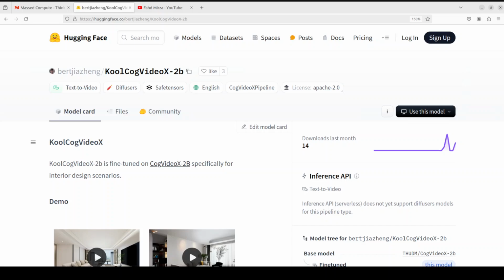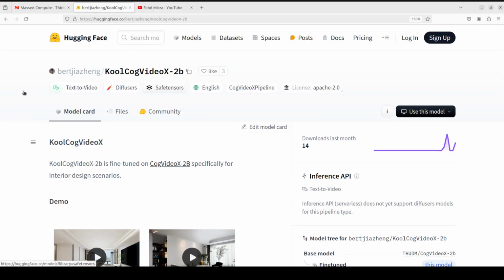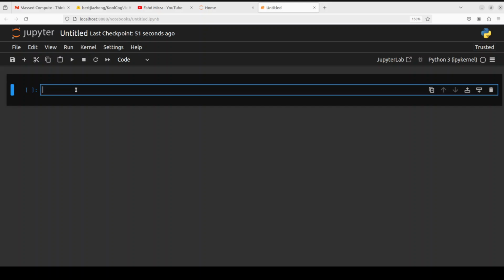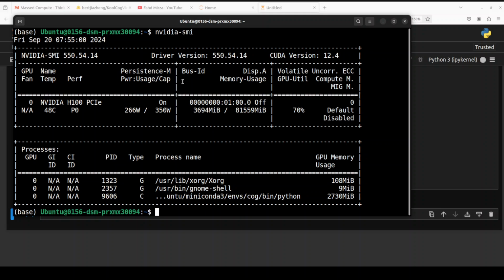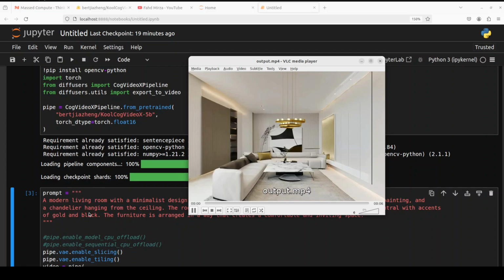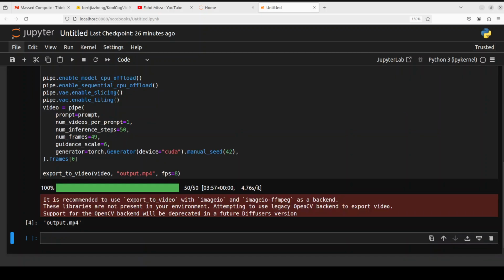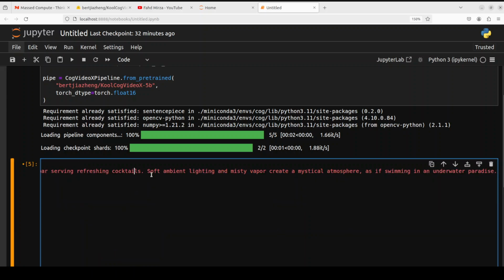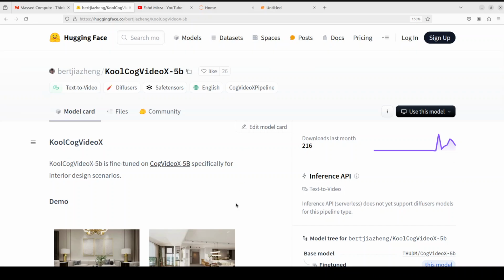KoolCogVideoX - Best Text to Video Model for Interior Design - Install Locally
This video shows how to locally install KoolCogVideoX-5b which is fine-tuned on CogVideoX-5B specifically for interior design scenarios.